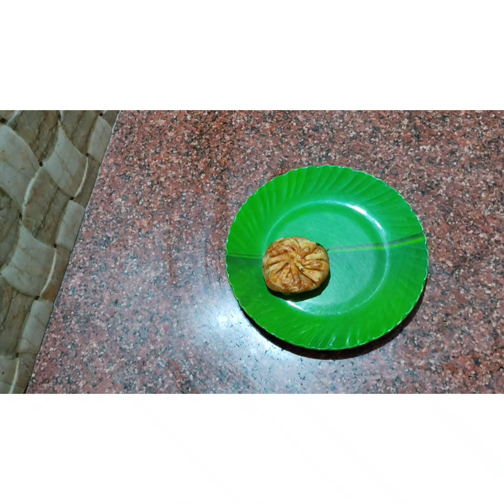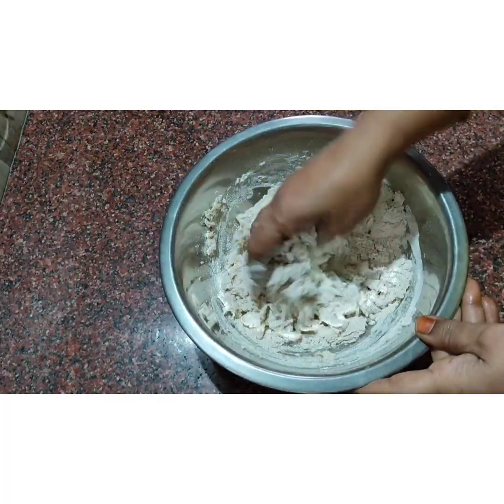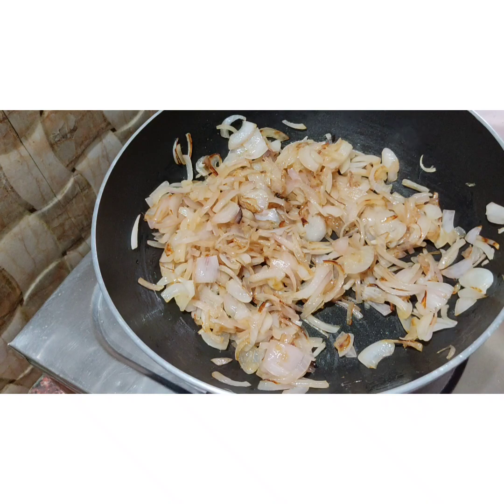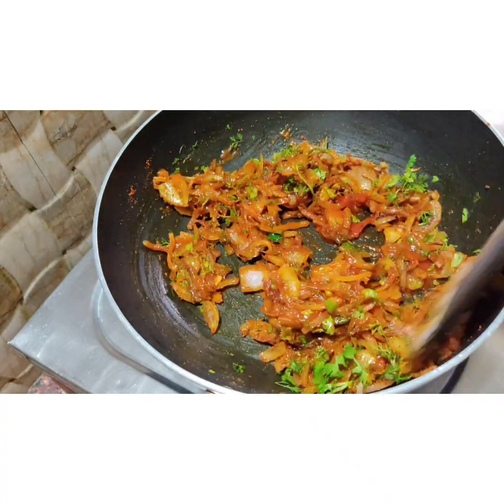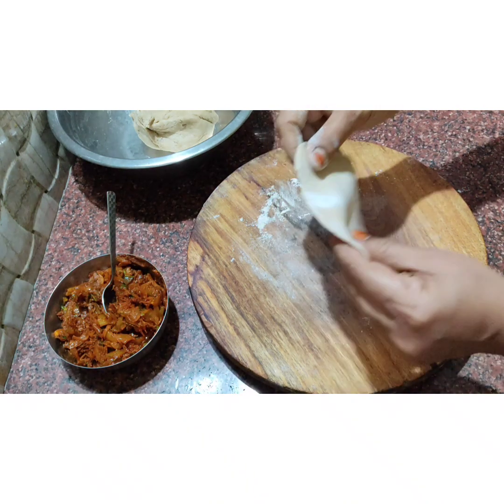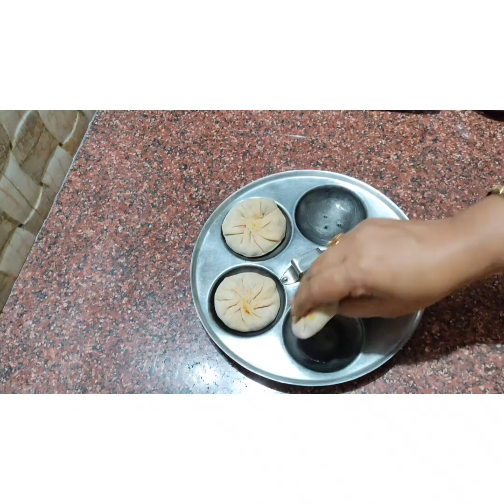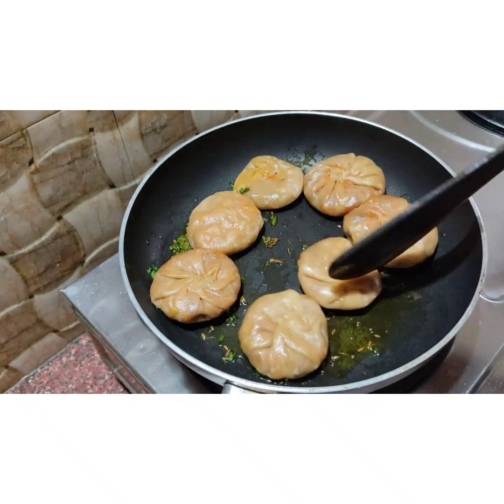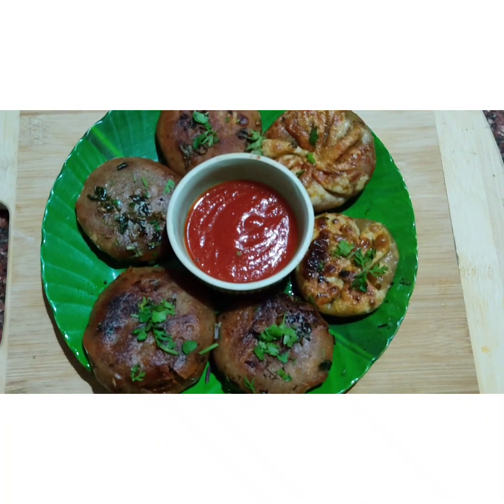Easy breakfast/Snacks with wheat flour/கோதுமை மாவில் இதுவரை சுவைக்காத புதிய சுவையில் பிரேக் ஃபாஸ்ட்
#easy breakfast##
#wheat snacks##
#whear recipes##
#wheat breakfast##
#amazing breakfast##
#lockdown recipes##